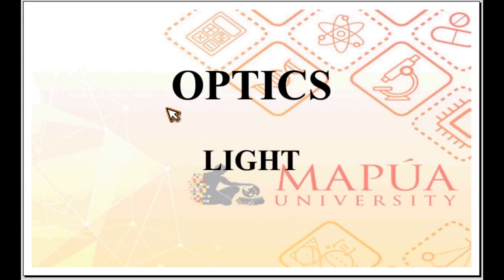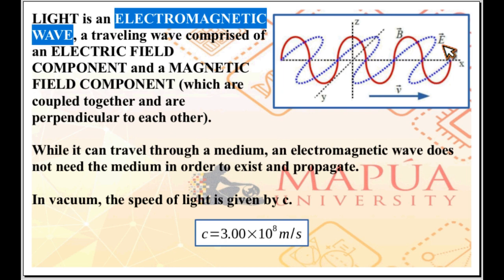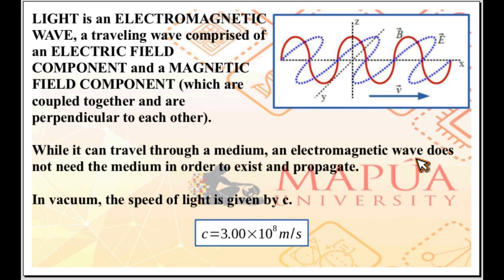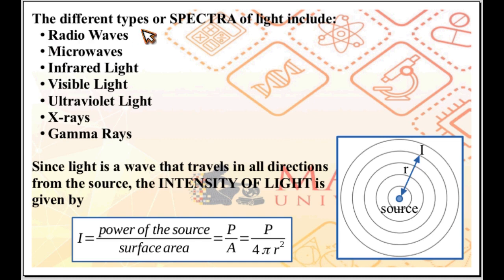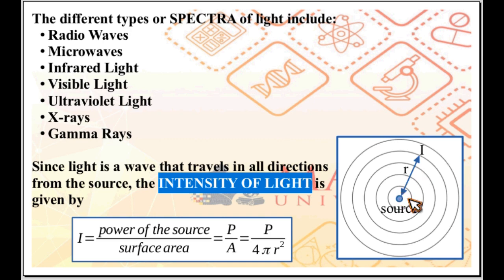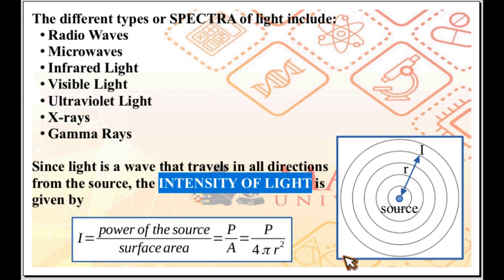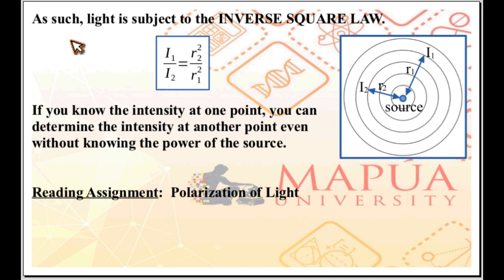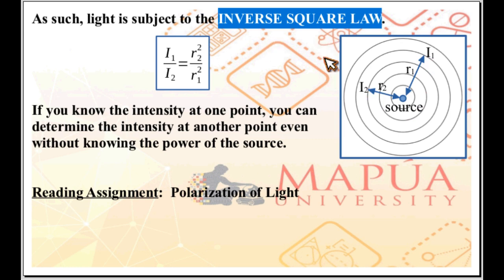OPTICS 077 - LIGHT (2021)